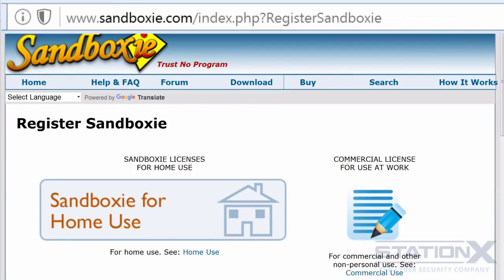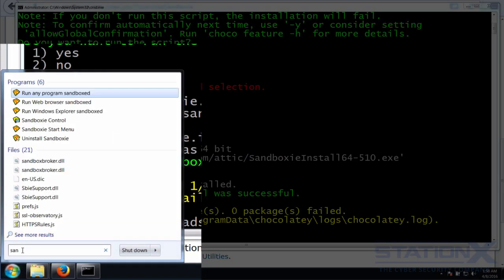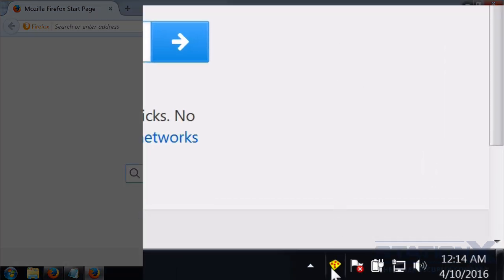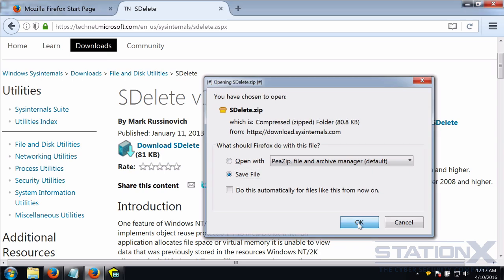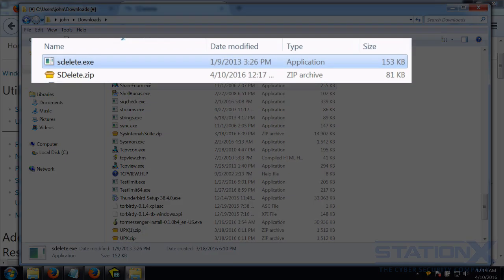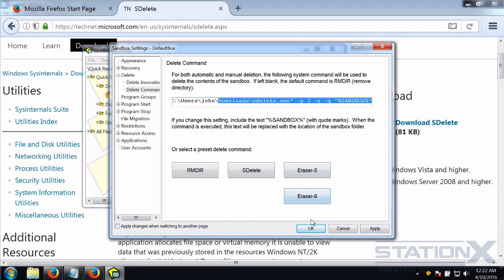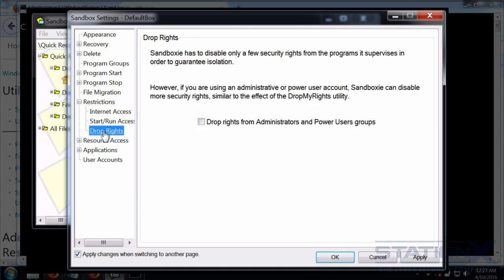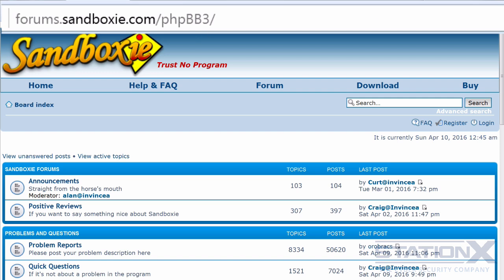72. Windows - Sandboxes and Application Isolation - The Complete Cybersecurity Course